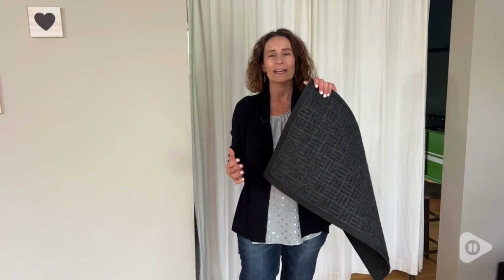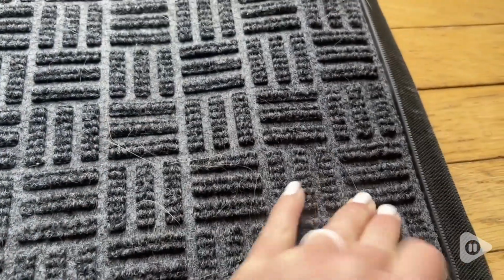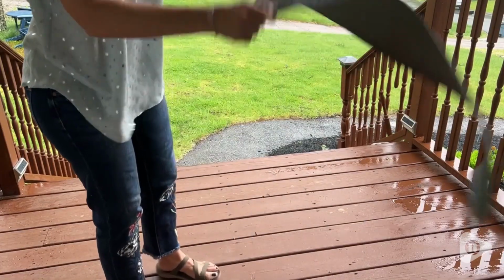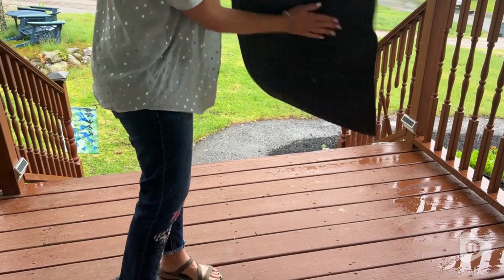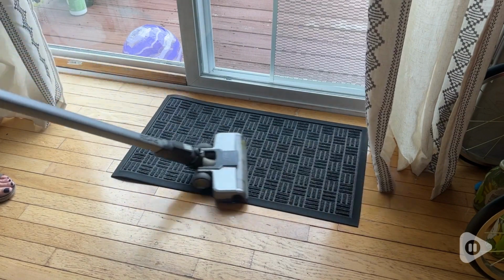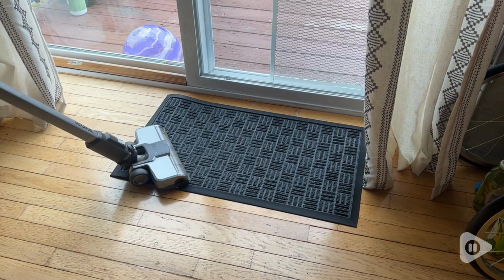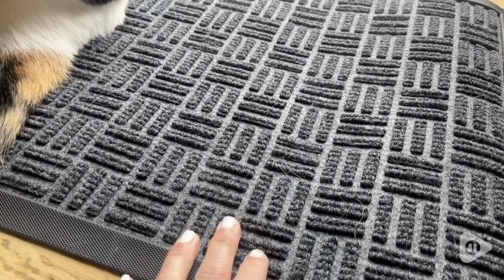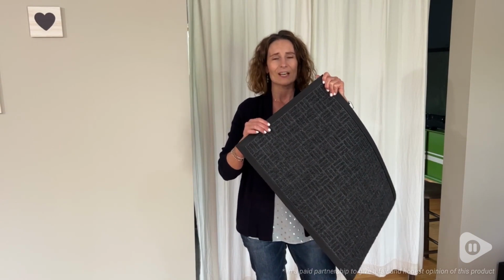Mytopsin Door Mats | Our Point Of View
Mytopsin Door Mats

✔Material : Surface --- polypropylene , Backing --- Tp Rubber , With unique Hot-melt Planting Production Process, makes our doormats durable, strong and flexible.
✔ABSORBS MOISTURE & DIRT : --- Our outdoor Doormat was designed with an extra-absorbent top layer that traps mud and moisture from muddy boots or pet’s paws, helping you to keep unwanted debris off of your floors.
✔NON-SLIP : --- The outdoor amd inside door mat is with the TP Rubber Non-Slip backing, keeps water and moisture from seeping and stay in place on dry floor, won't slip or scuff floors. (WARNING: Please Place Doormats on CLEAN DRY SMOOTH FLOOR only. Water under rug can cause it to slip. Keep bottom of rug dry. )
✔Mult-Application Doormat : --- Our doormats are widely used for doors/bathrooms/kitchens/living rooms/laundry rooms/hotels/stores, work as outdoor inside door mats, dirt trapping door mat, anti mud rug, mud mats, interior door mat, door mat indoors, inside floor mat, clean step mat and so on.
✔EASY CLEAN & MAINTAIN: --- Sweep with a broom or vacuum regularly, shake off dirt directly over your garbage bin or outdoors .